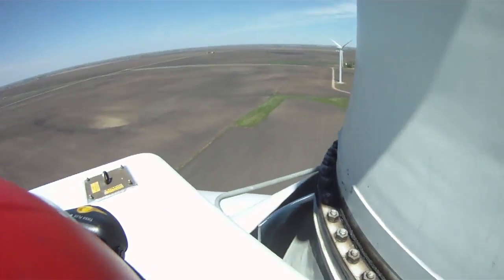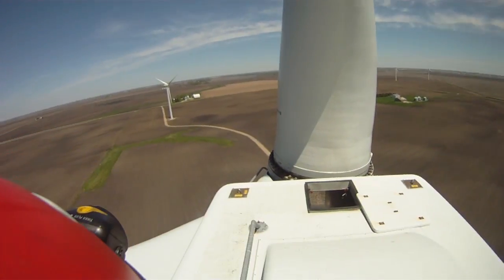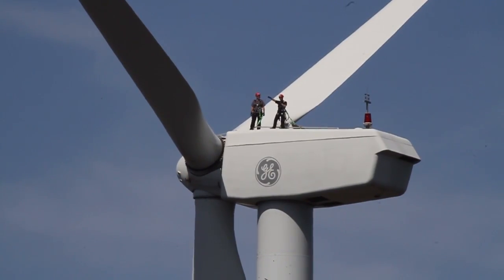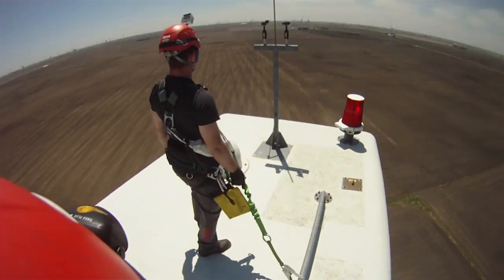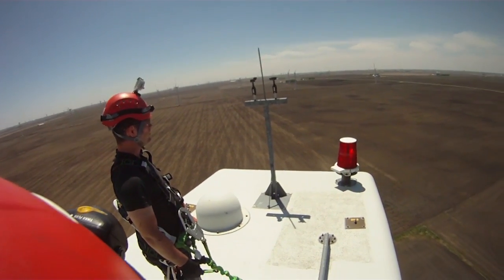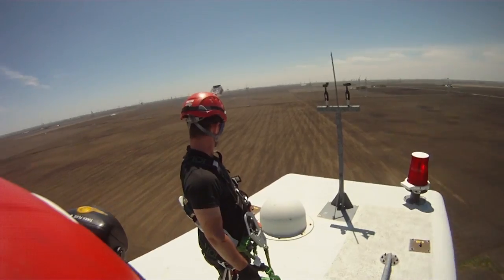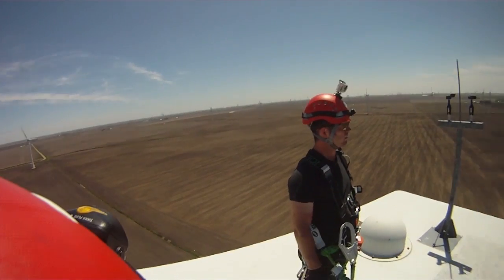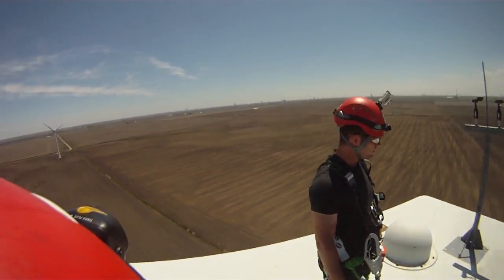Wind turbine maintenance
Workers climb to the top of a wind turbine in north central Iowa to inspect it and make any necessary repairs.